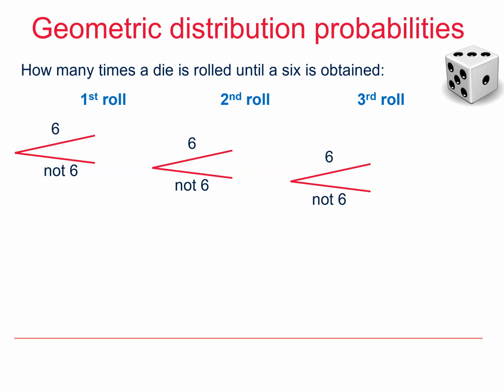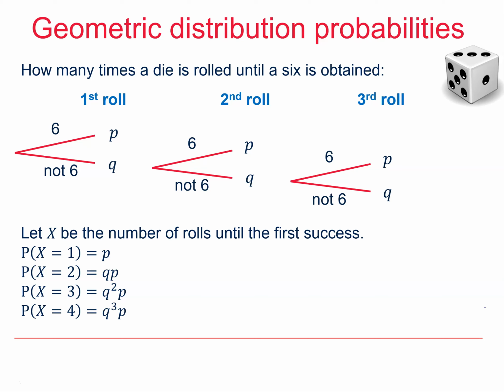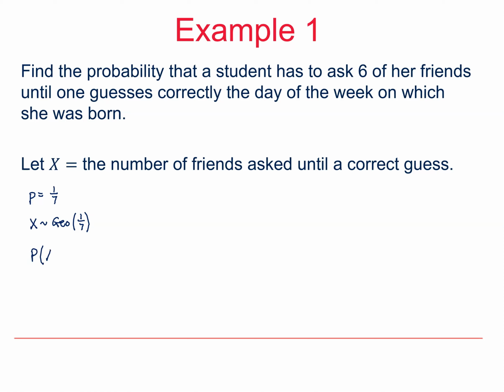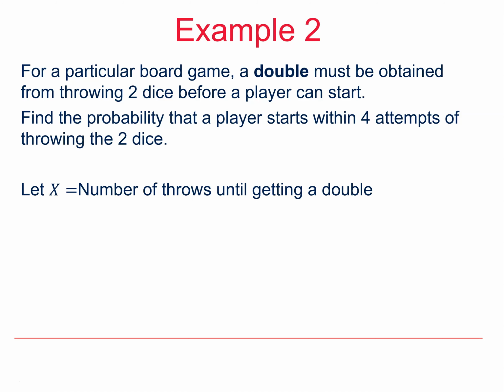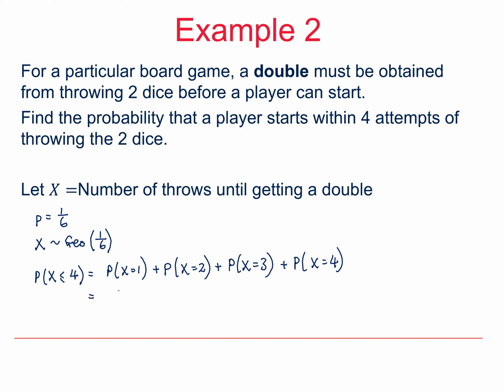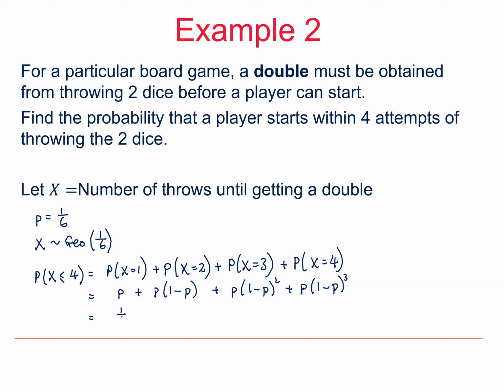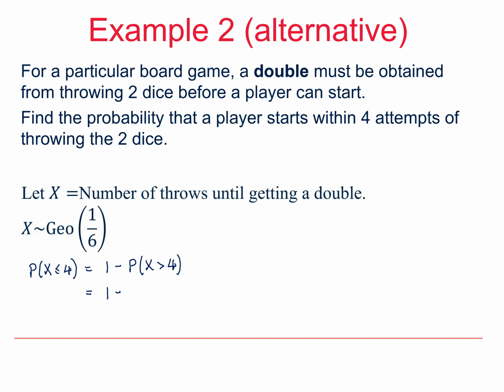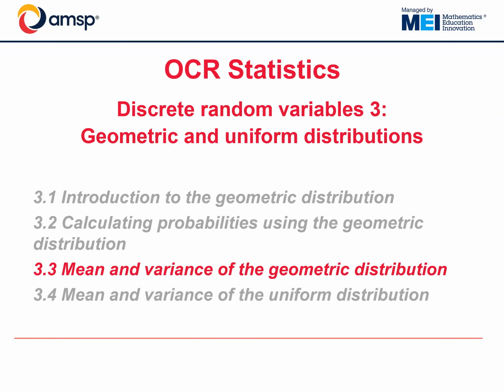OCR Statistics: Discrete random variables 3-2